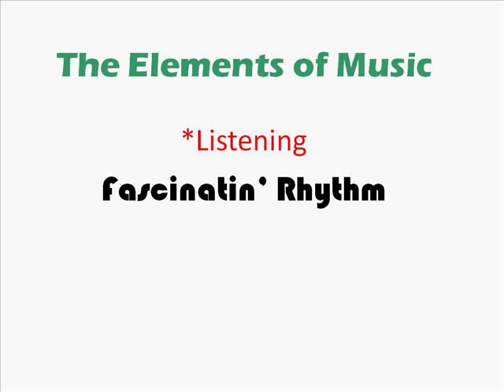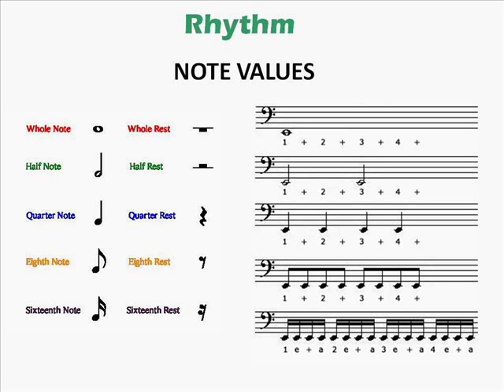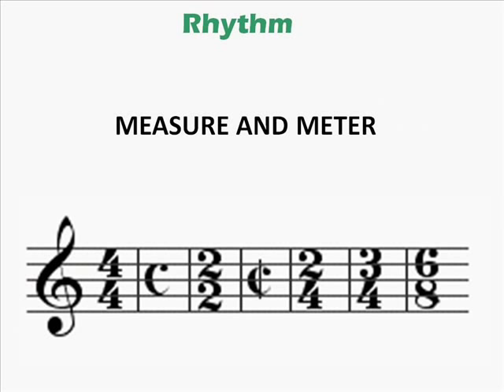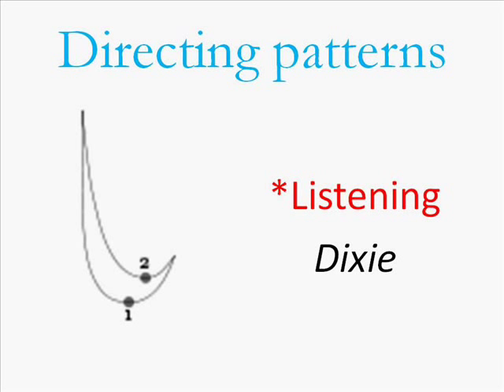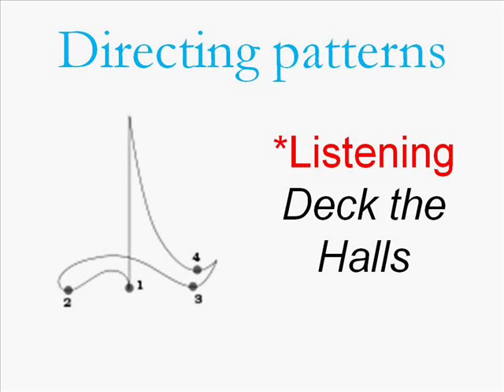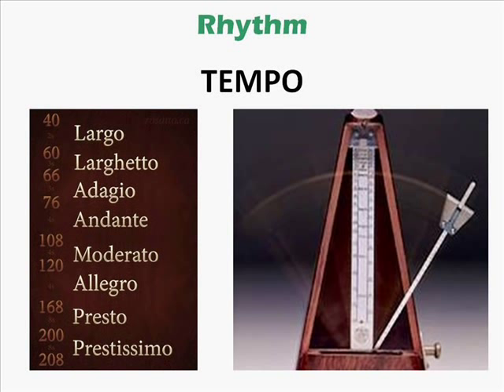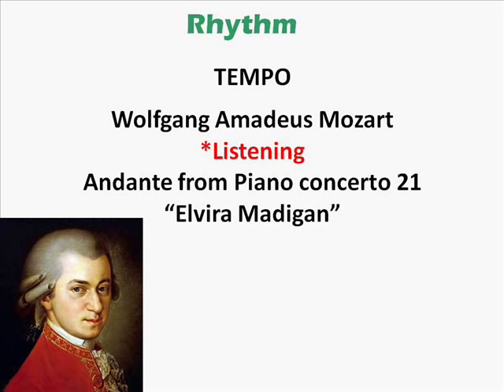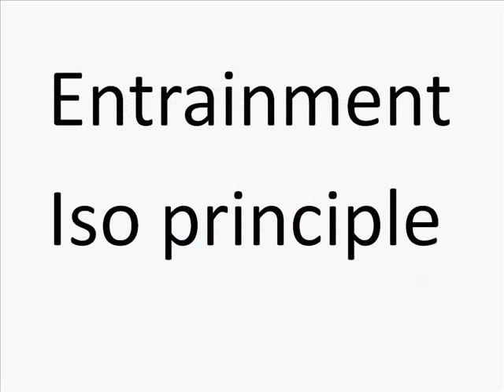Music As a Therapy Lecture 3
Music As a Therapy, South-East Minnesota Tech, Lecture 3 (Part 1 of 1): Rhythm.